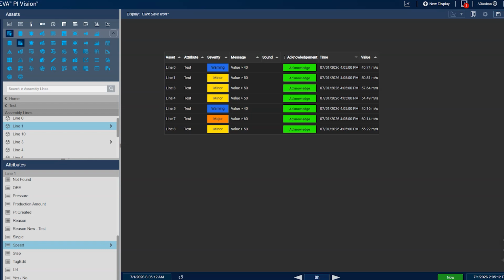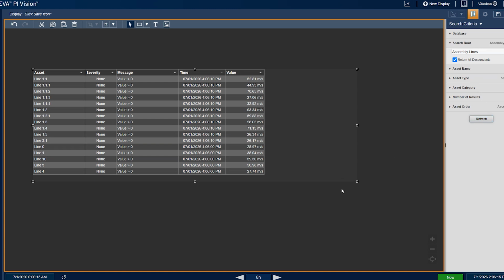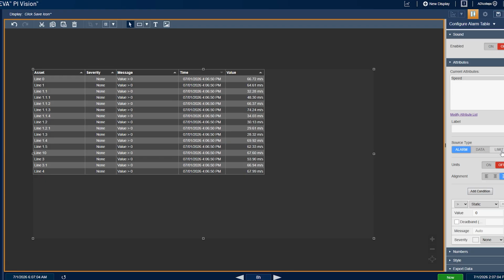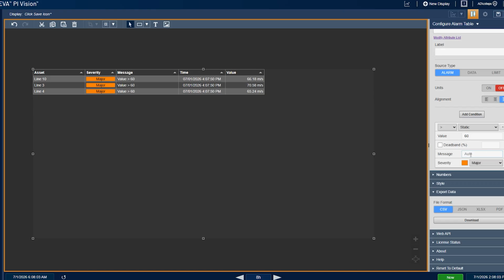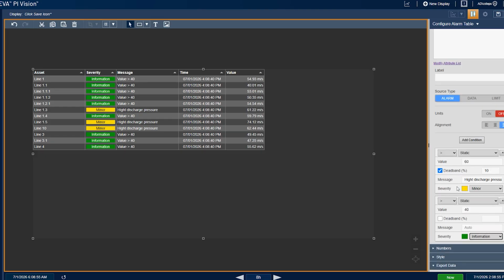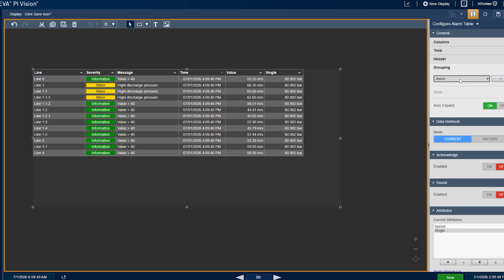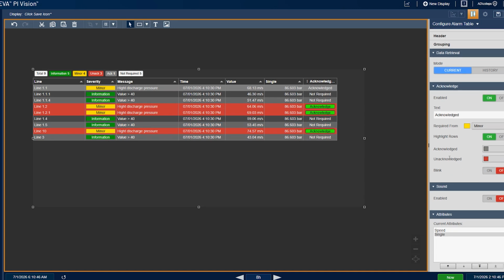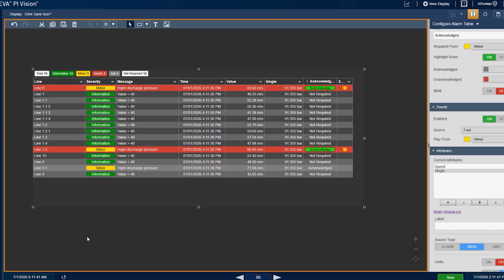Alarm Table+ for AVEVA PI Vision: Live Alarm Tables with Dynamic Limits, Acknowledgement & Sound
See how Alarm Table+ helps you build live, operator-focused alarm tables directly inside PI Vision.

In this demo, we create an Alarm Table+ symbol by dragging an attribute onto a PI Vision display, then configure it as an asset-relative symbol using asset search criteria. Once the assets are populated automatically, we define which attributes should create alarms, which should appear as display/context values, and which should be used as dynamic limits.

This video focuses on Current Mode, where Alarm Table+ shows only active alarms.

Covered in this demo:

Creating the symbol from a PI Vision attribute
Configuring asset search criteria
Using Alarm, Data, and Limit source types
Defining alarm conditions
Static and dynamic thresholds
Custom alarm messages and severities
Deadband for noisy values
Acknowledgement workflow
Optional audible alarm sounds
Summary bar, grouping, and table layout options
Alarm Table+ is part of Vision Library+ and is designed for configurable, display-side alarm monitoring in PI Vision.